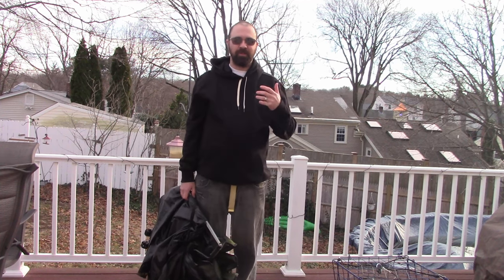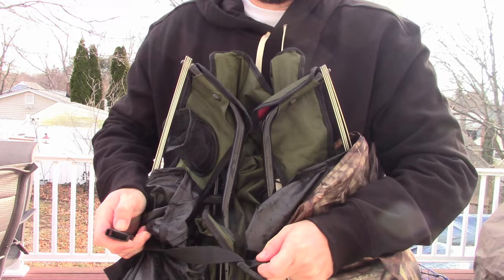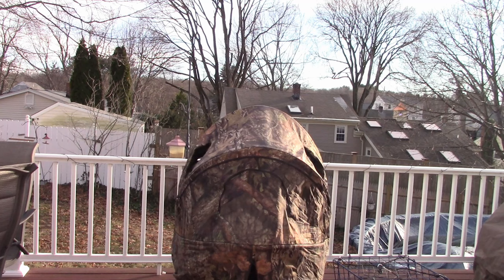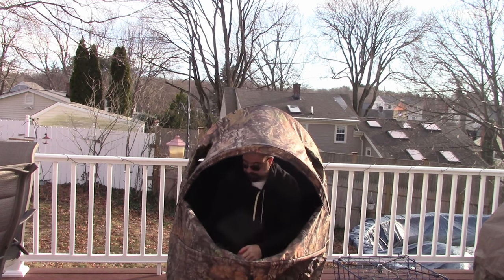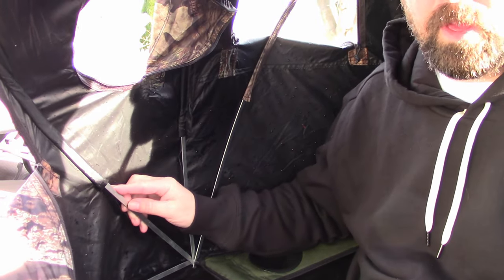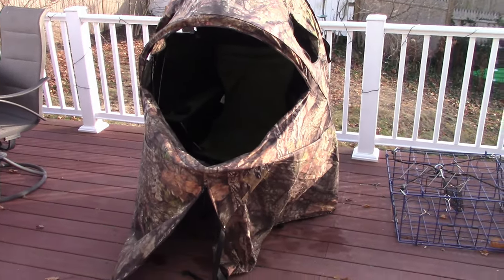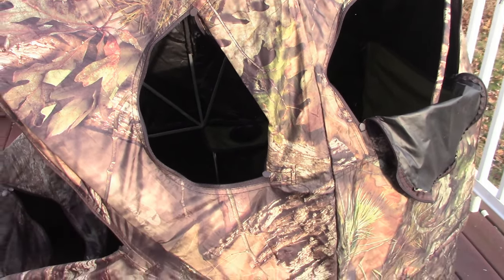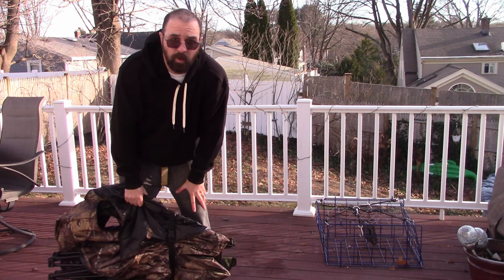Ameristep Chair Blind review !!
The deer hunting season is over here in Massachusetts. so I figured I would do a review on the Ameristep tent chair blind. I used it all season managed to harvest three deer two of which where shot with my crossbow out of the ameristep chair blind. I love it easy set up and take down even in the dark. Weighs about eleven pounds not bad at all easy to transport in and out of the woods. overall I am pleased with the Ameristep hunting tent chair ground blind. It suits my needs. But for next season I think I will make the investment and purchase the ameristep deluxe tent chair its just a bit wider and will enable me to get those shots off to my week side with my crossbow.